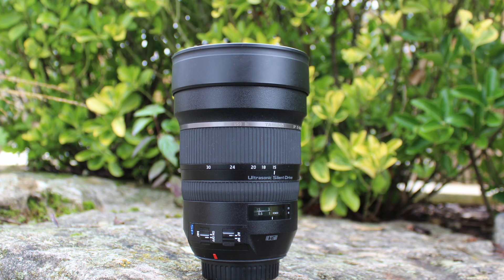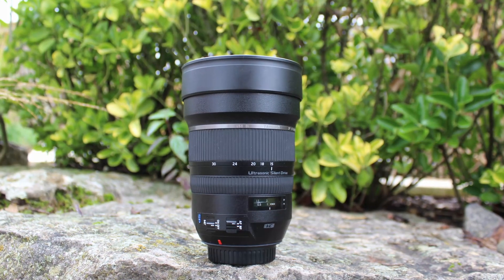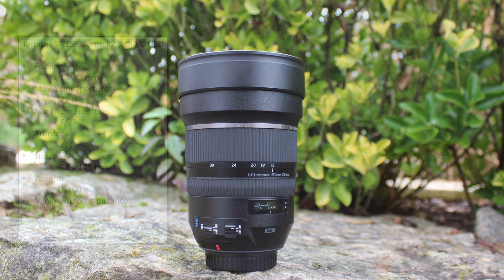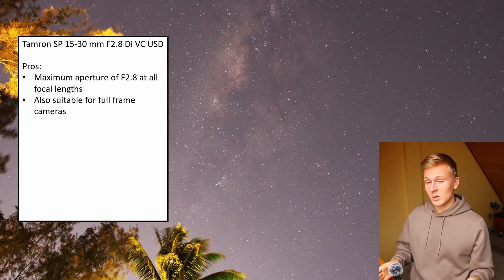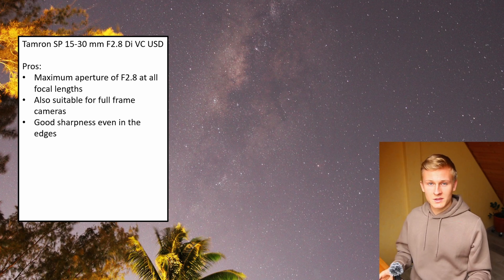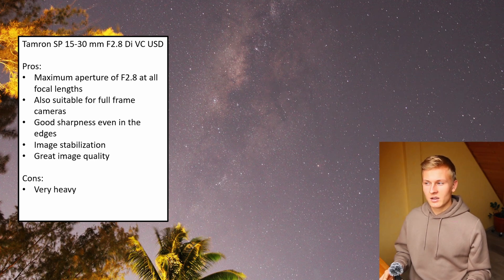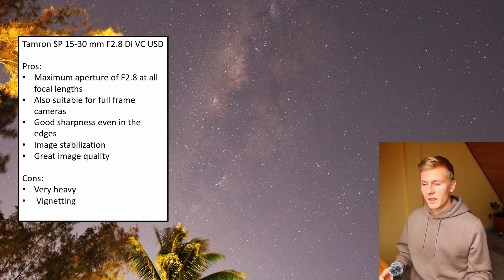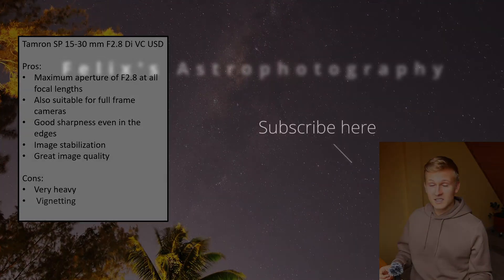Tamron 15-30mm F2.8: My Favorite Lens for Astrophotography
If you are currently thinking about buying the Tamron 15-30 mm F2.8 lens for astrophotography, but are still unsure whether the lens is even suitable for astrophotography, then this video is just right for you. In this video I would like to introduce you to the Tamron 15-30 mm F2.8 lens. I would also like to talk about the advantages as well as the disadvantages.
At the end I would like to tell you whether I would recommend the lens.
Felix.